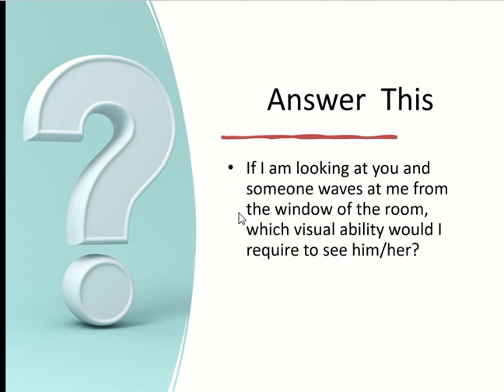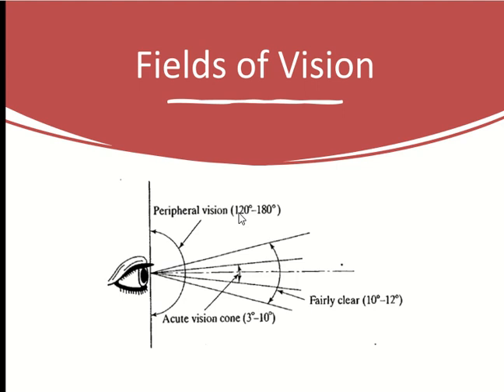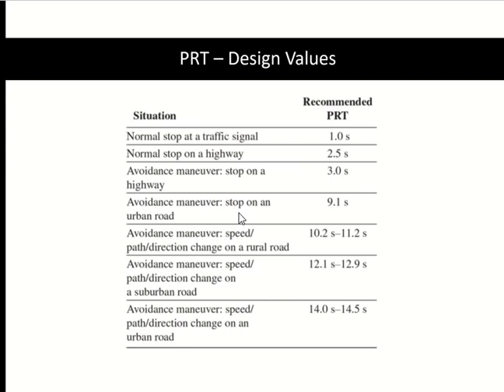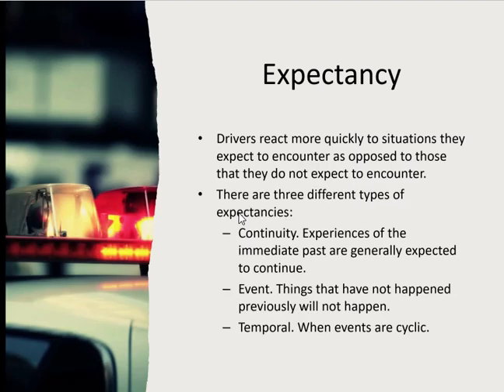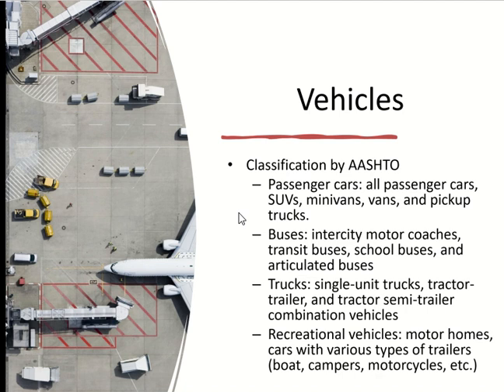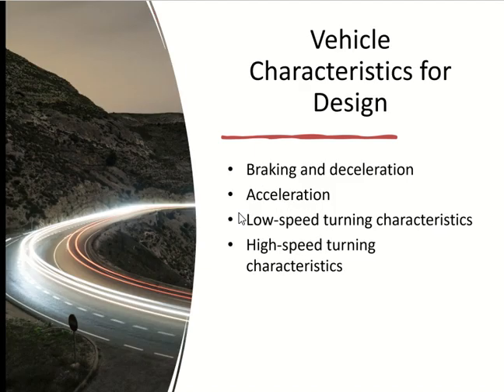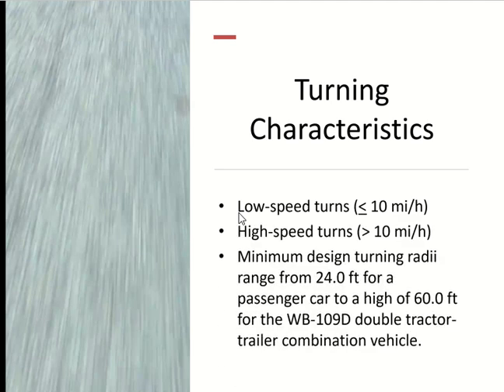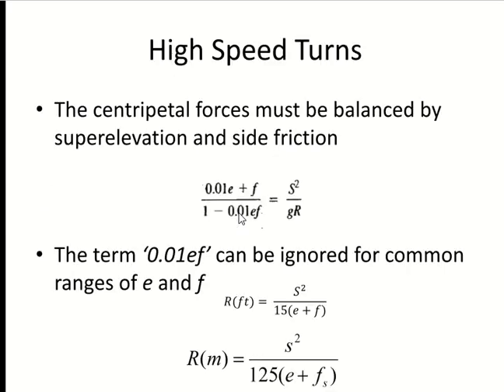Lec9.1: Vehicle Characteristics – Perception, Expectancy, and Turning Behavior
This lecture introduces key vehicle characteristics that influence roadway and traffic design, emphasizing driver perception and operational behavior.

Topics Covered:

    Perception–reaction time and its impact on roadway design

    Different types of driver expectancy

    Overview of vehicle types and their design considerations

    Fundamental vehicle characteristics affecting performance

    Dynamics of slow‑speed and high‑speed turns

Part of the CENG431: Traffic Engineering (2024‑25‑II) series, this session gives students insight into how vehicle and driver traits shape traffic engineering decisions.